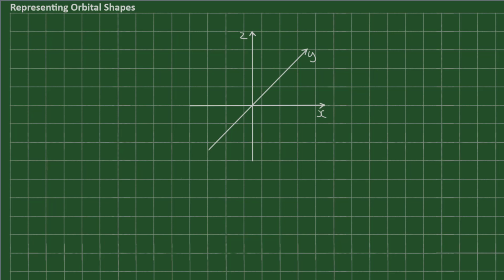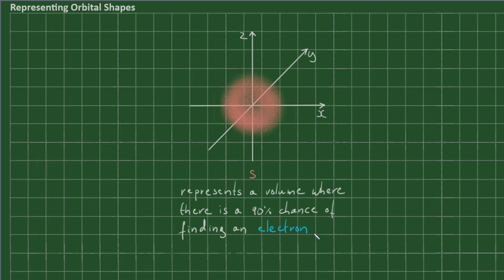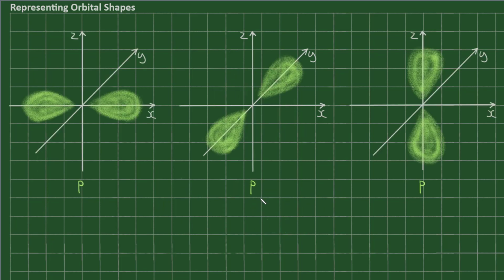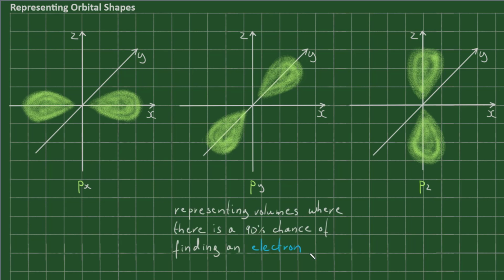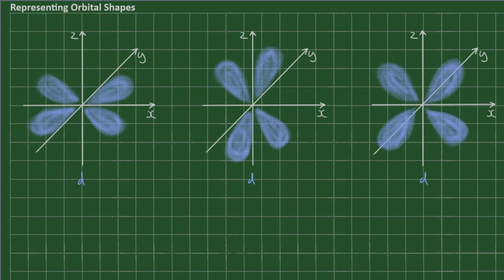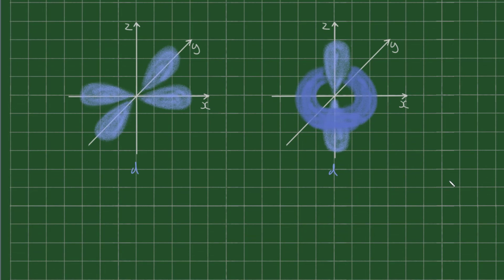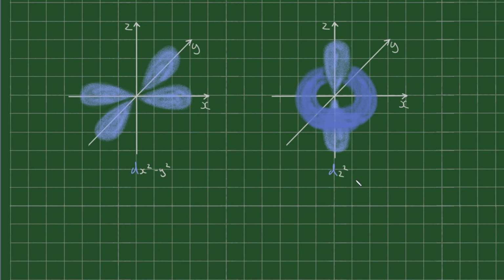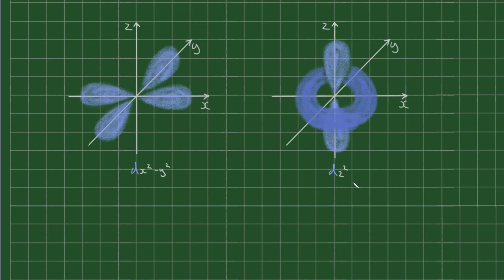03 Representing Orbital Shapes